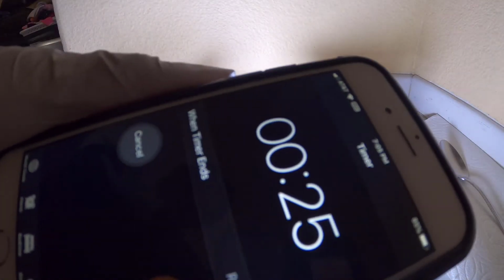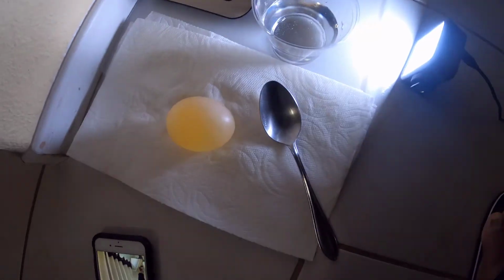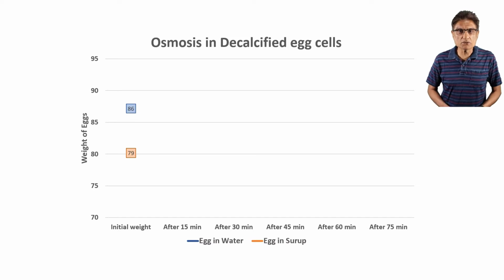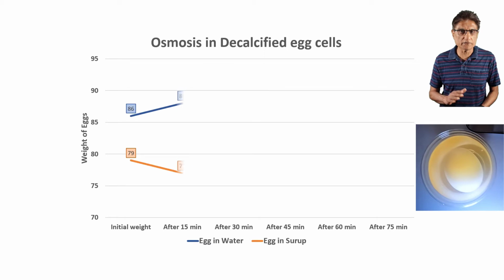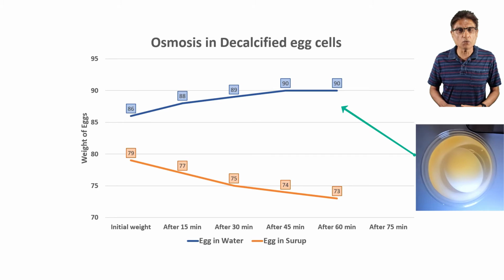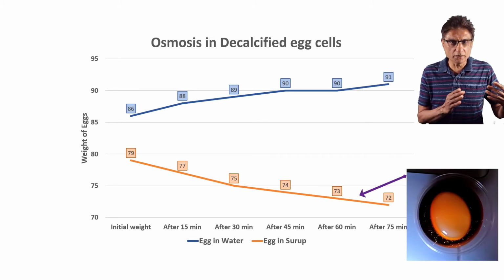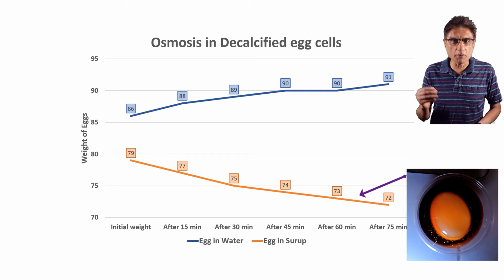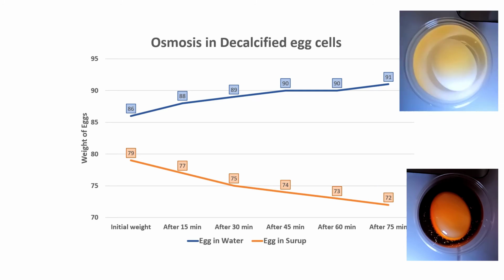How to observe osmosis at home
Osmosis is the diffusion of water.  Water molecules move from higher to lower concentration through a selectively permeable membrane.  In this video we will observe osmosis by using house old products.  We will set up hypotonic and hypertonic conditions of osmosis.